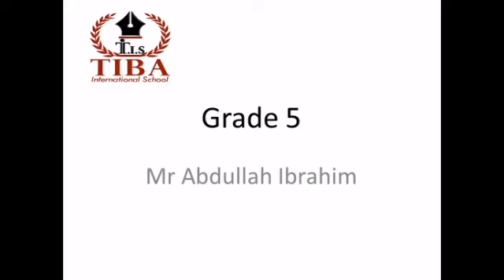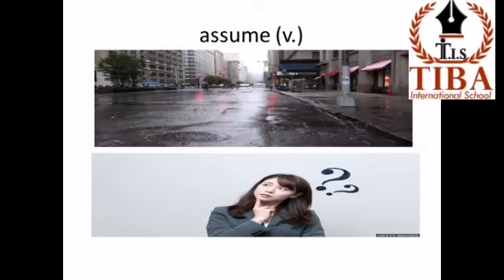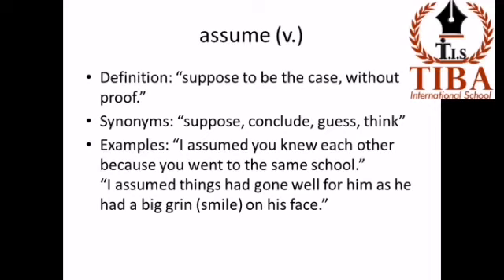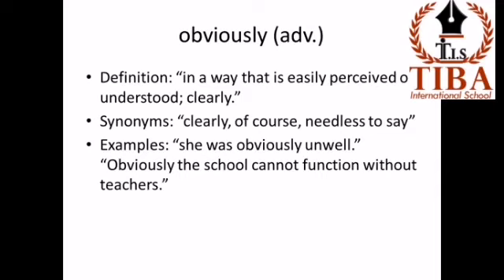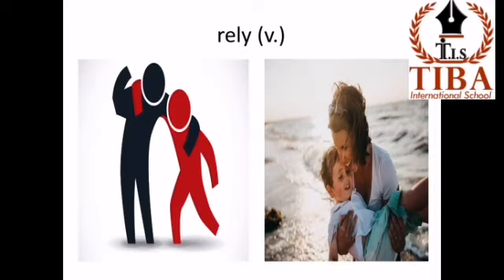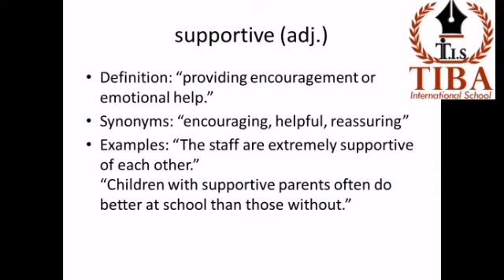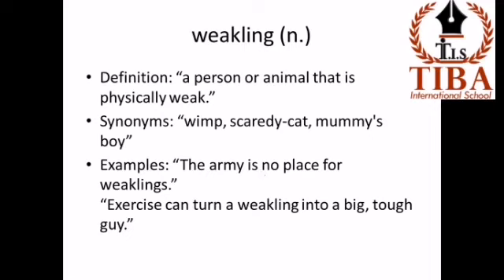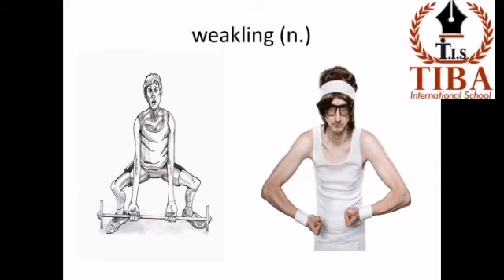Grade 5 - English - Literature ... Vocabulary -Mr\Abdullah Ibrahim